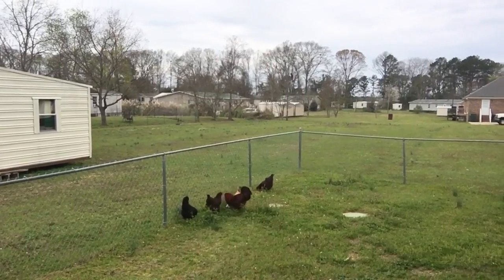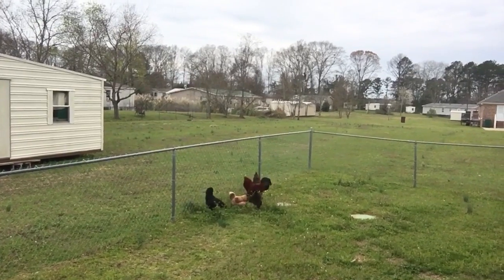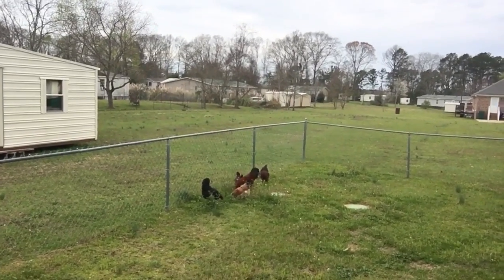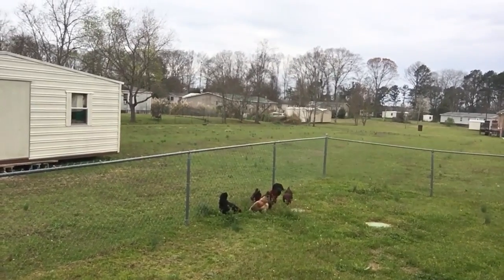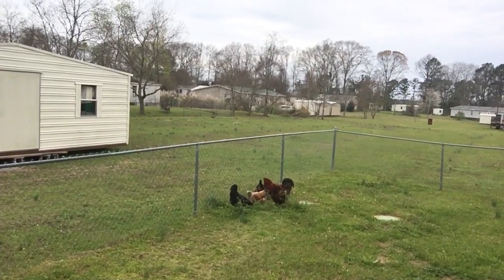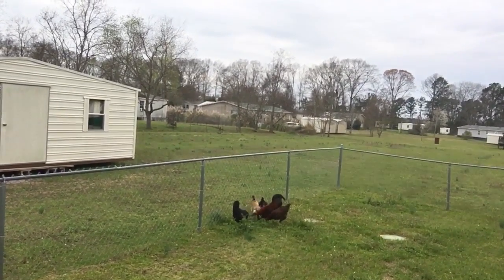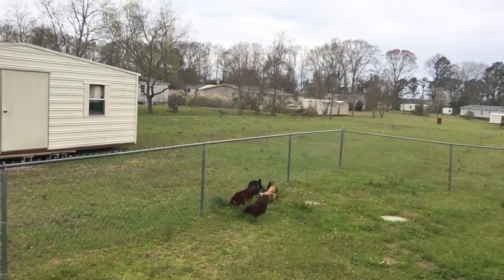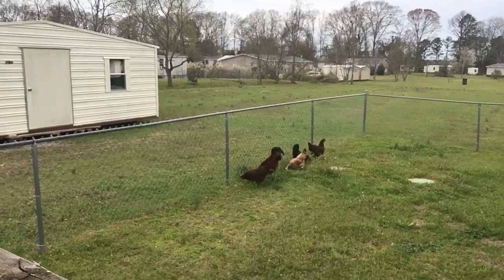Chicken Lawn Mowers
Hey Y'all, just thought I would send out a short video showing you a little experiment I am conducting.